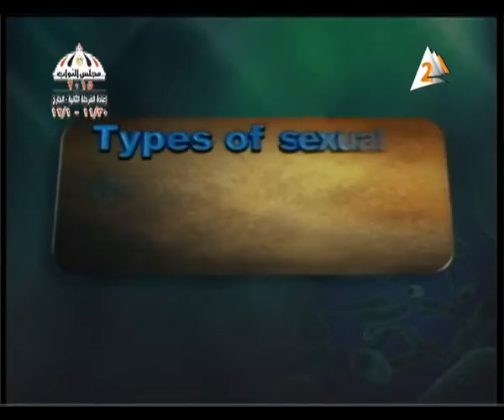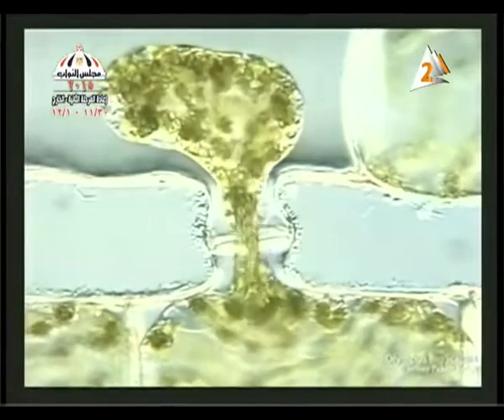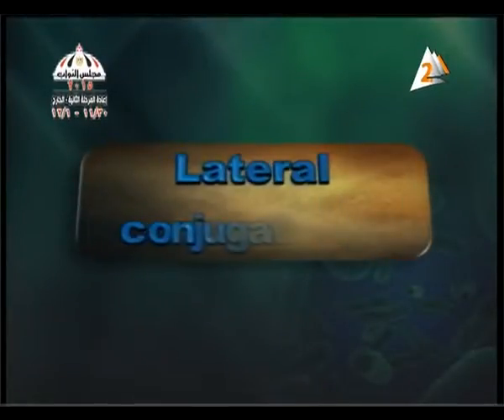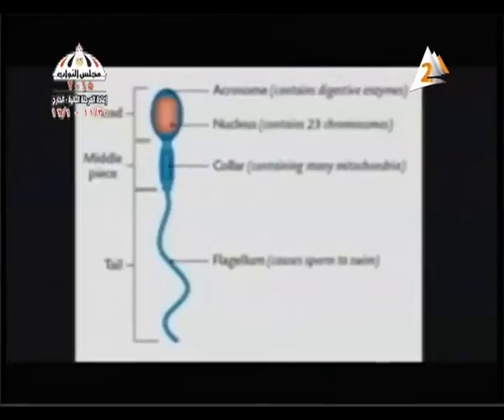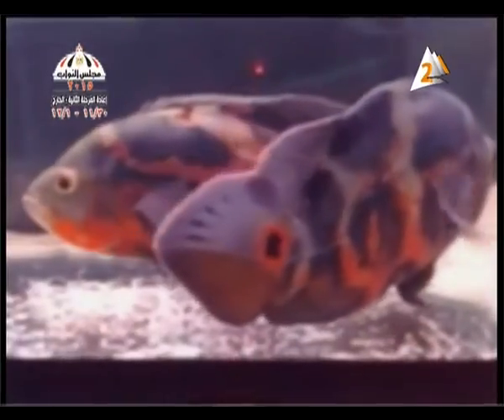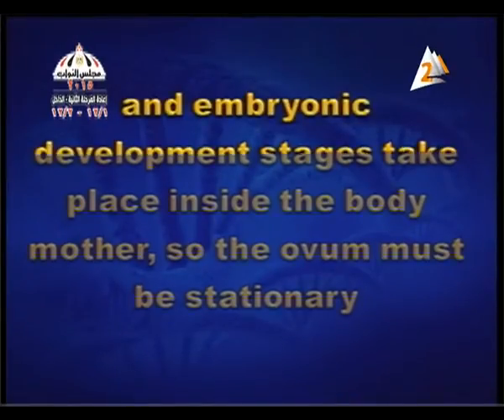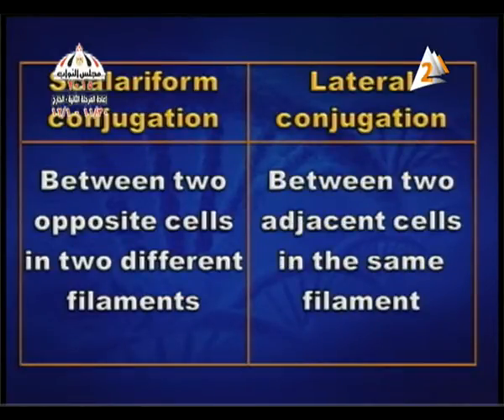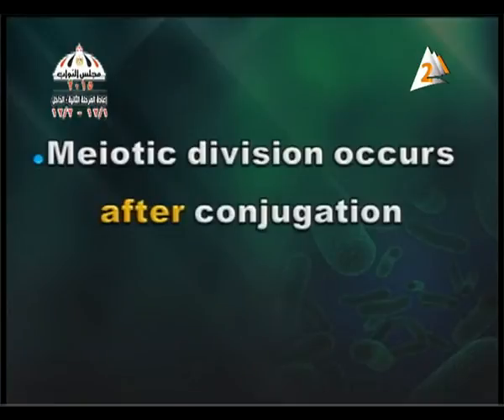02-12-2015 Biology Egyptian Tv sexual reproduction أحياء لغات التليفزيون المصري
يسعدنا مساعتكم من اجل تحقيق احلامكم
للمزيد من حلقات البرامج التعليمية المسجلة هذا العام و الاعوام السابقة مرتبة